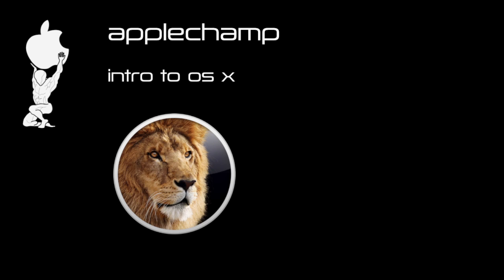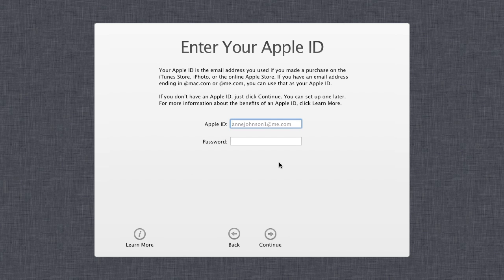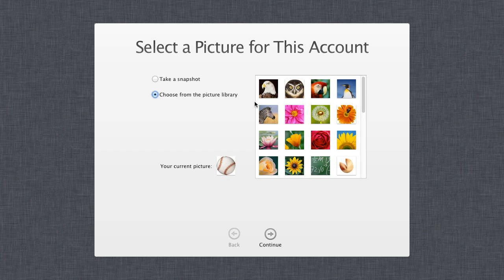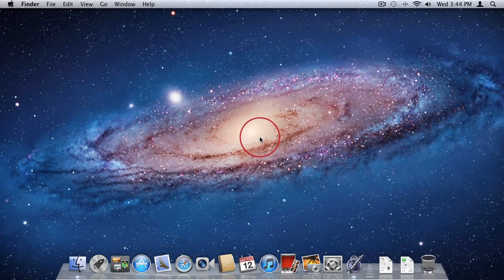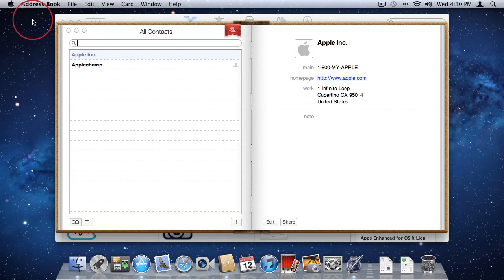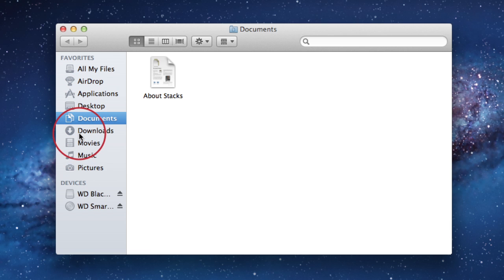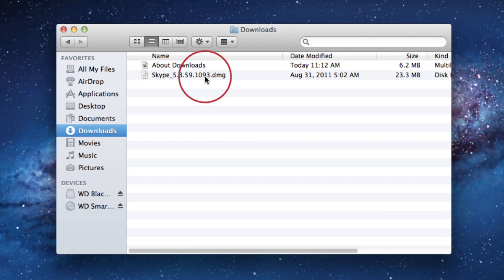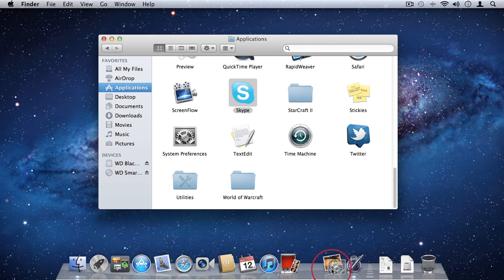Intro to Mac OS X [Part 1]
OS X is the operating system used to run your mac. It is the brain of your computer and it's essential that you understand some basic principles so that you know how things work. In this tutorial I take you through the very basics of Lion from initial setup to the basics of how to work with OS X.